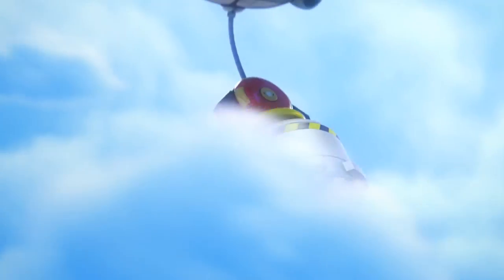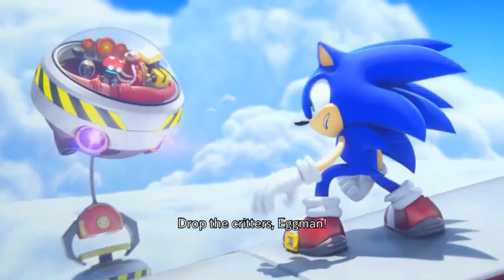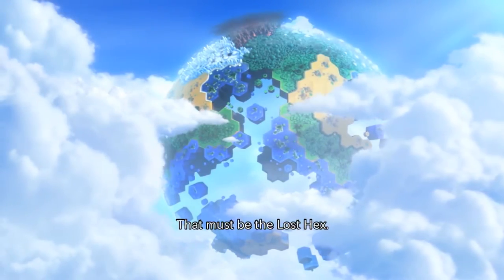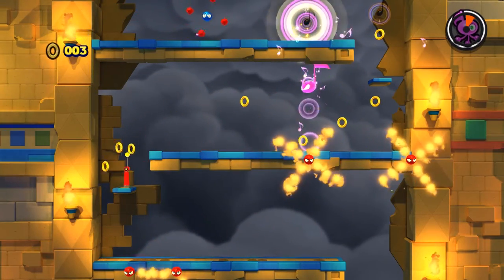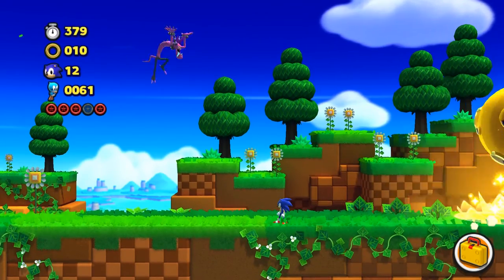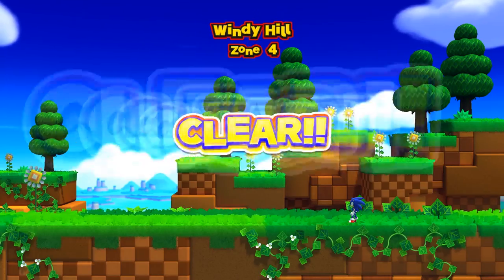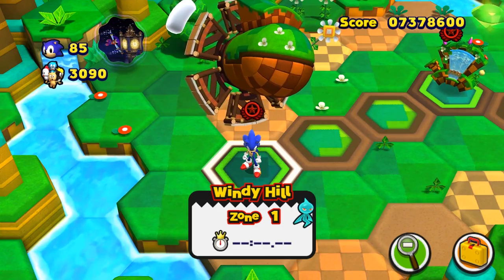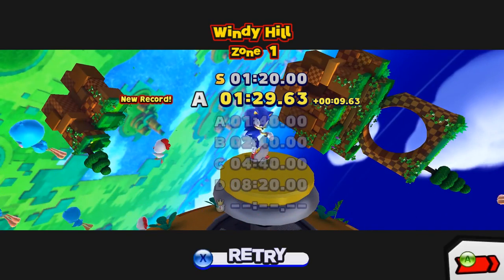OneWelshReview: Sonic Lost World - PC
Sheep takes a look at the PC version of Sonic Lost World!
Featuring a brand new gameplay formula, is this game a complete miss, or does a new gameplay style work out for the blue blur?

WiiU Version